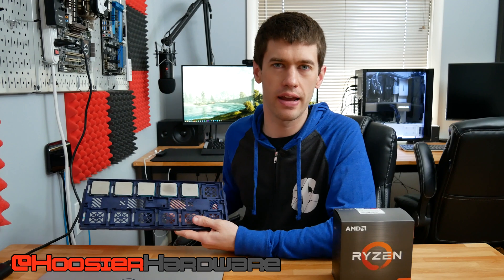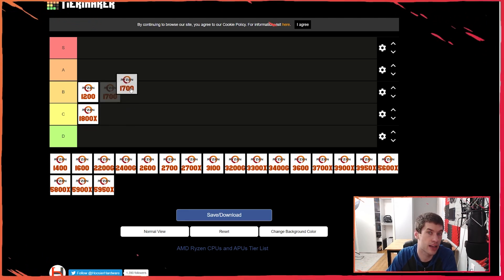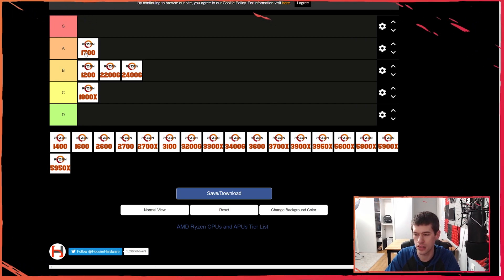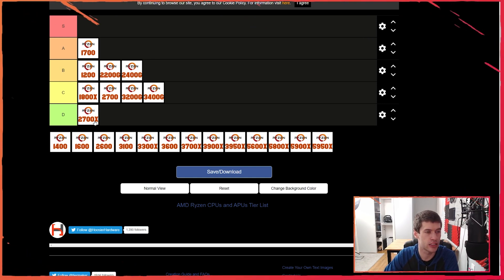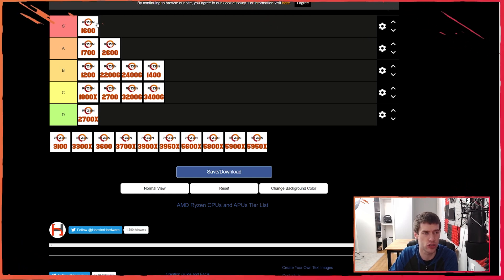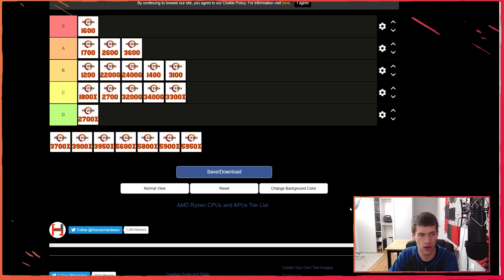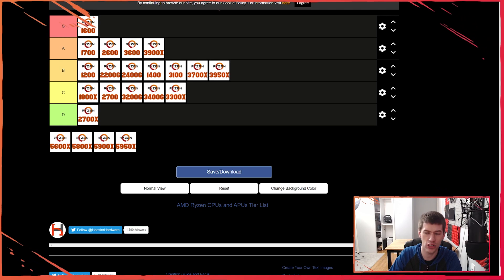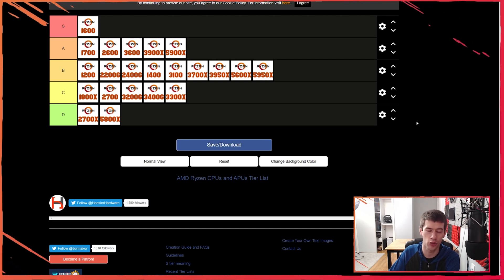Ranking AMD Ryzen CPUs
~Current Gen Ryzen CPUs~
Ryzen 5600X
Ryzen 5800X
Ryzen 5900X
Ryzen 5950X

4x8GB Corsair Vengeance LPX
1 TB Corsair MP600
1 TB Crucial NVMe SSD

~Contents~
0:00 Intro
0:16 Sponsor - GVG Mall
0:54 Links Below
1:26 AMD Ryzen CPU Tier Rankings
18:06 Outro